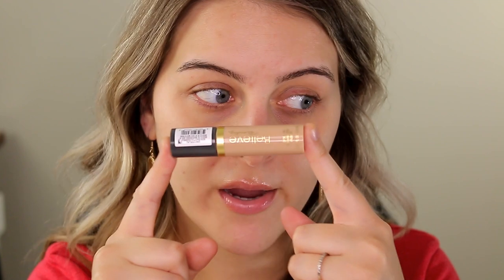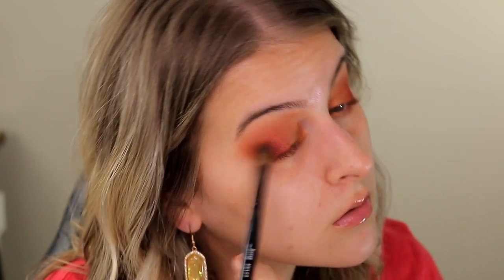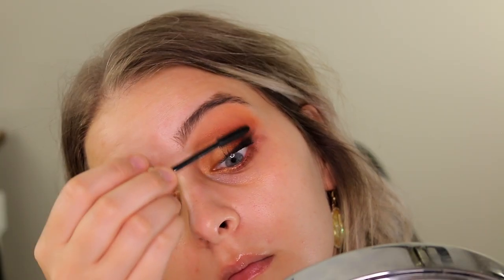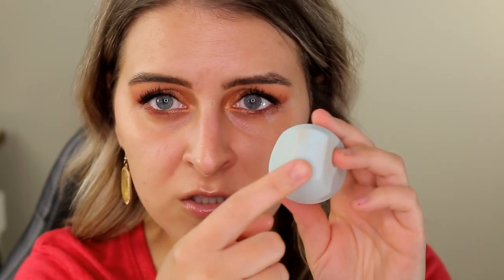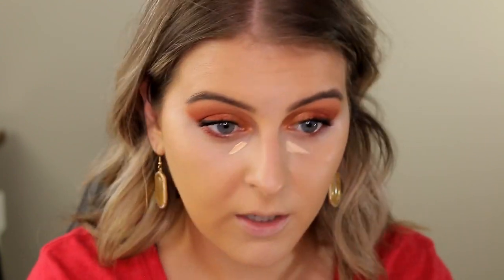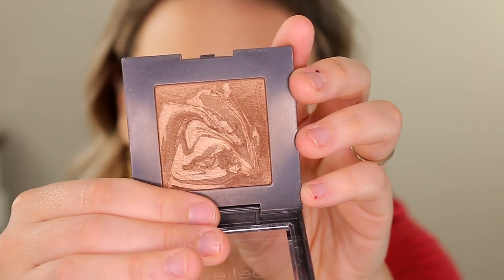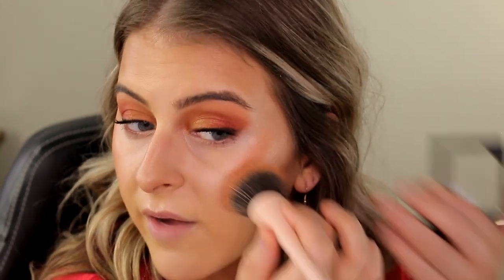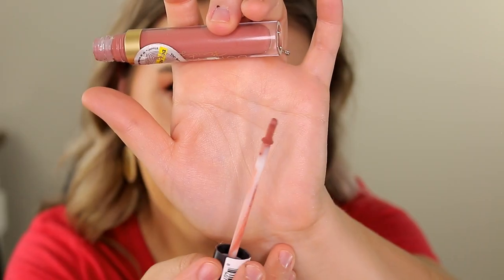when did *DOLLAR STORE MAKEUP* get this good?!? These perform like high-end 😳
Today, I'm doing a FULL FACE of makeup from Dollar General, mostly from the Dollar General exclusive, Believe Beauty. ALL UNDER $6!

➤ MAKEUP BREAKDOWN:

Believe Beauty Lock It In Eyeshadow Primer

Believe Beauty Eyeshadow Palette - "Sultry Sunset"

Believe Beauty Long Lasting Eyeliner - "Caviar"

*(Mentioned)* Maybelline Lash Sensational Sky High Mascara //

Believe Beauty Volumin’eyes Mascara

Believe Beauty Lash Lengthening Mascara

Believe Beauty Radiantly Primed Face Primer

Believe Beauty Face Sponge

L.A. Colors Truly Matte Foundation - Natural & Soft Beige // (WALMART)

Maybelline Fit Me Concealer - "Ivory" // (AMAZON)

Believe Beauty Brighten Up Color Correcting Concealer - "Light/Medium"

Believe Beauty All Over Glow - "Forbidden Kiss"

Believe Beauty Sunstruck Marbleized Bronzer - "Toasted Bronze"

Believe Beauty Major Monochrome Matte & Duochrome Blush Duo - "Gallivanter"

Believe Beauty Luminizing Glow Trio - "On Cloud 9"

Believe Beauty Matte Blur Loose Powder

Believe Beauty Velvet Matte Liquid Lipstick - "Foxy"

L.A. Colors High Shine Gloss - "Clear" // (WALMART)

Believe Beauty Master at Matte Setting Spray

• Use this link to sign up and get a $10 coupon (I get one, too)

➤ BACKGROUND MUSIC ♬♬